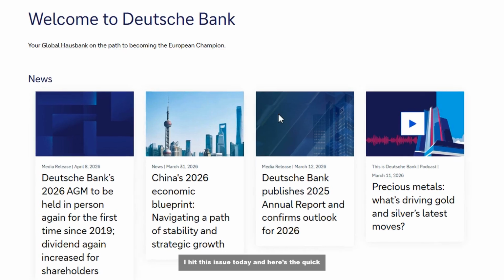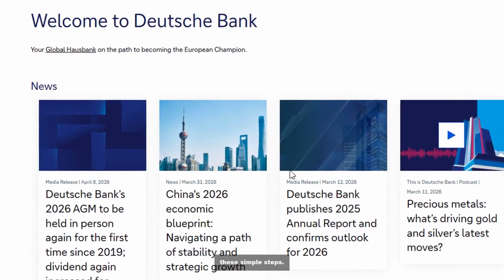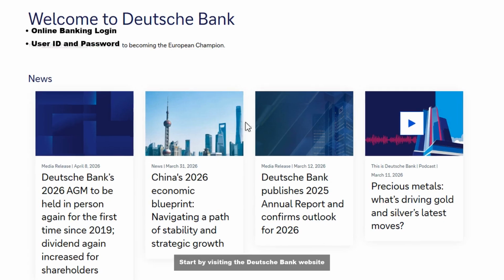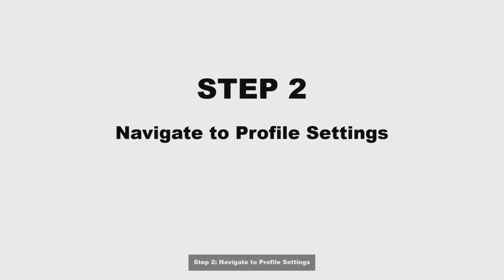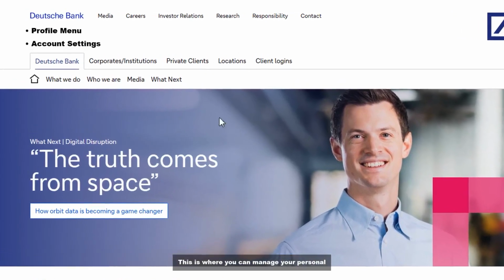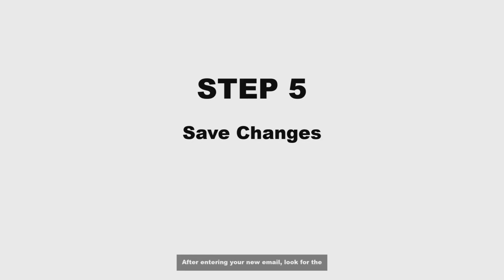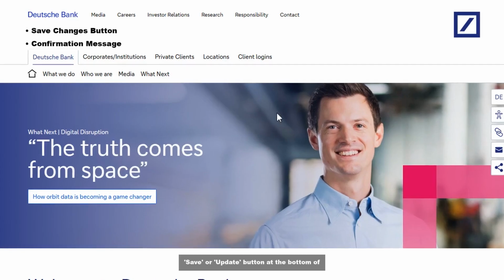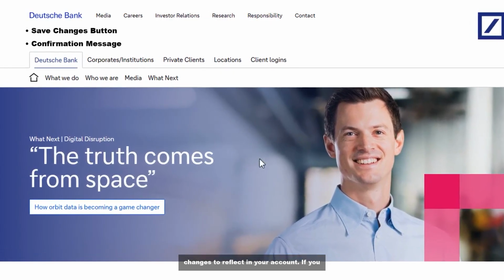How To Change Your Email On Deutsche Bank 2026 (EASY GUIDE)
In this video, we show you how to change your email on Deutsche Bank in 2026 with our easy guide.